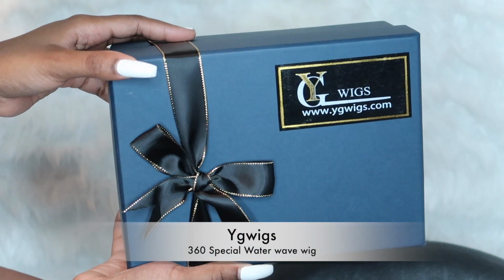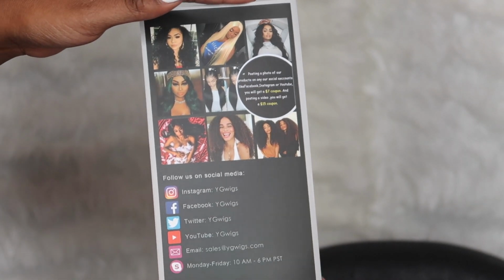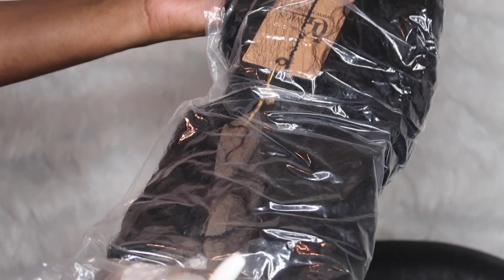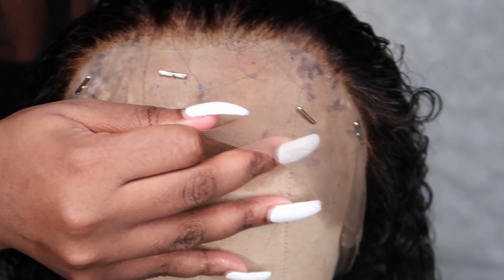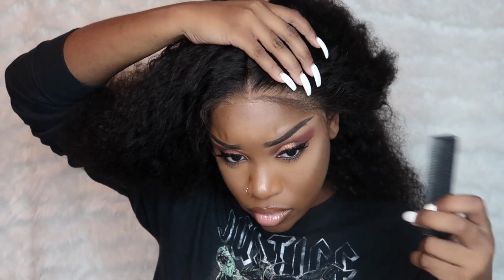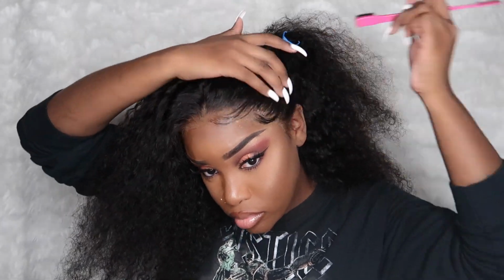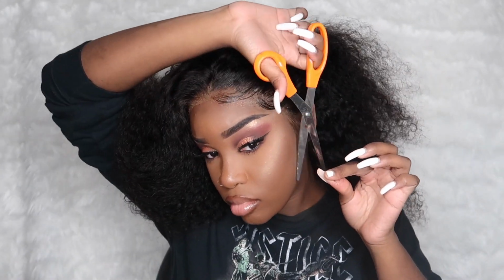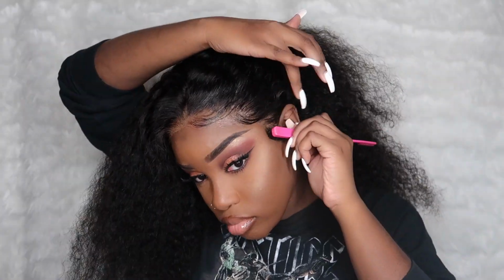MESSY SPACE BUNS | MOST NATURAL WIG EVER !!!!| YGWIGS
360 Lace Frontal Wigs Special Water Wavy Peruvian Hair Human Hair

SKU:360SW01

Wig Name: Glueness Lace Front

Hair Texture - Special Water Wavy

Cap Construction - Glussess Lace Front Wig

✿ S N A P C H A T→Username: @tei_jae

✿ LETS GET THE JAEDOLLS TO 100K

✿ S P O N S O R S H I P S & P R O M O T I O N S

Name: Tei Jae (Tea-Jay)
Location: Maryland
Camera: Cannon G7X
Editing Software: Final Cut Pro X
Lighting: Soft Box Lights Or Diva Ring Light

XO, TeiJae ♡